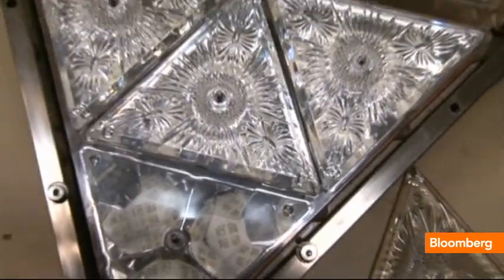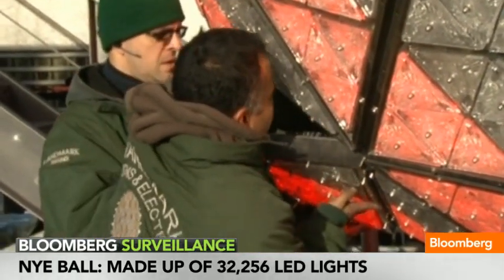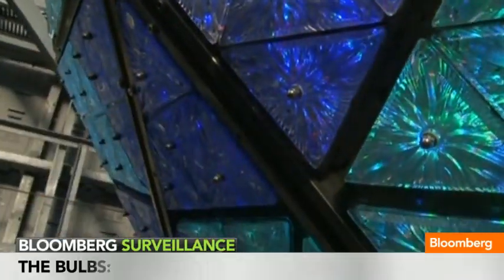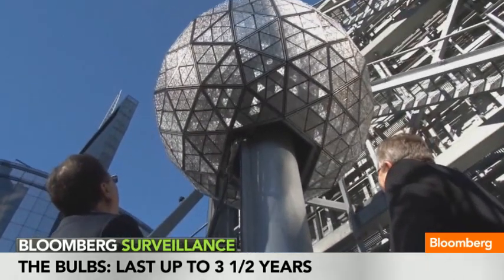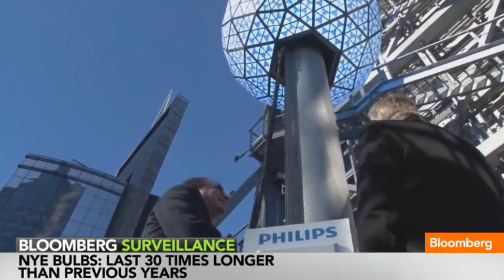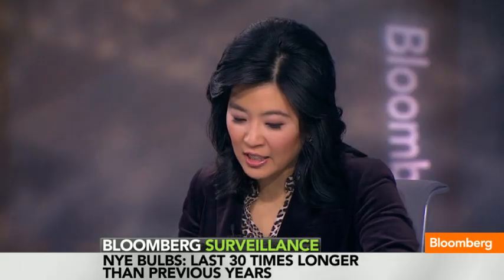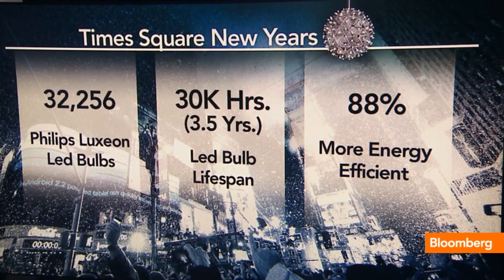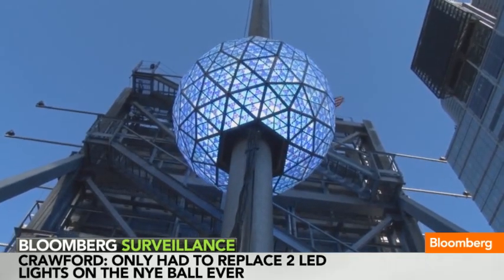Mega Electric Bill: New Year's Ball Runs 32K Bulbs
Dec. 31 (Bloomberg) -- CEO of Philips Lighting North America Ed Crawford talks about the energy efficient LED lights that go into the making of the New Year's Eve ball dropped in New York City's Times Square. He speaks on Bloomberg Television's "Bloomberg Surveillance." (Source: Bloomberg)